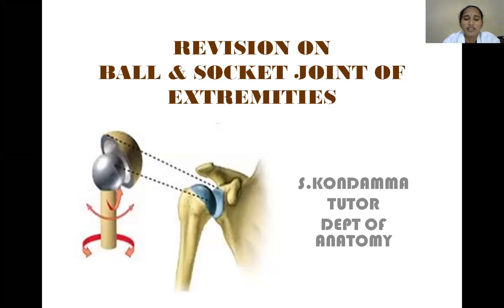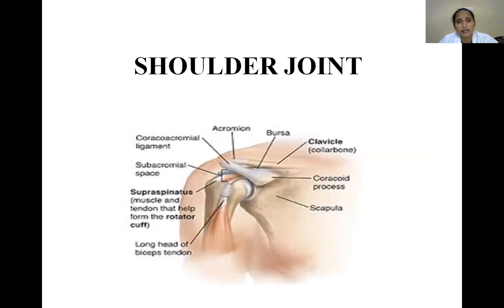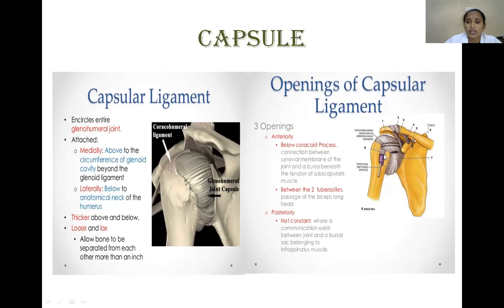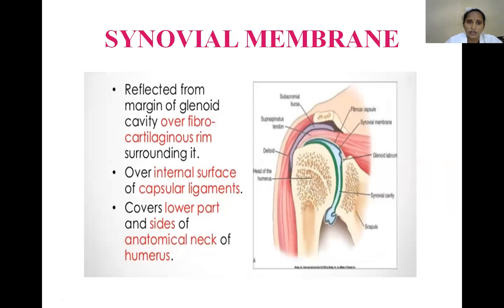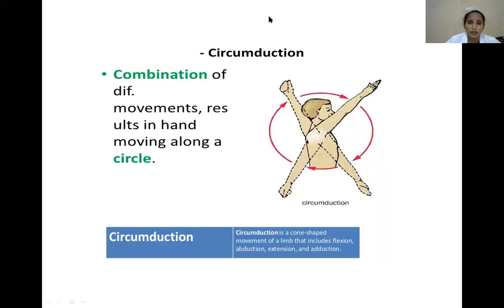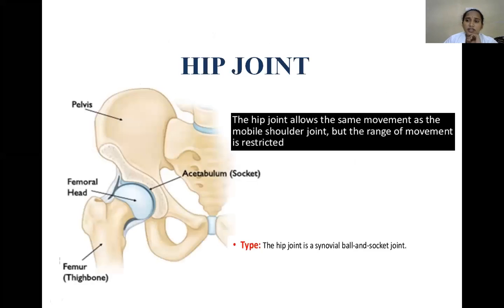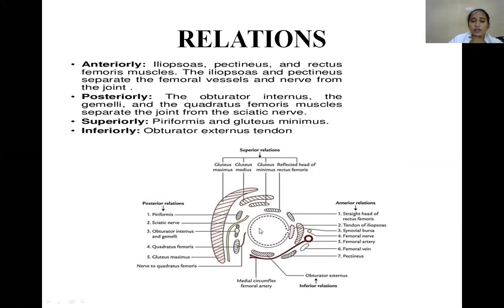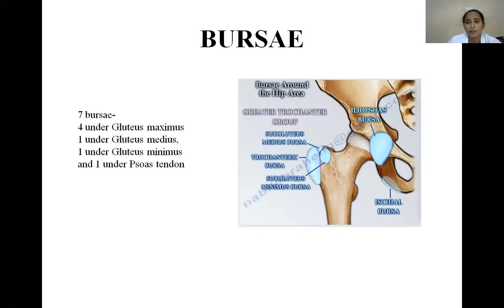Mrs S Kondamma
Shoulder joint & Hip joint